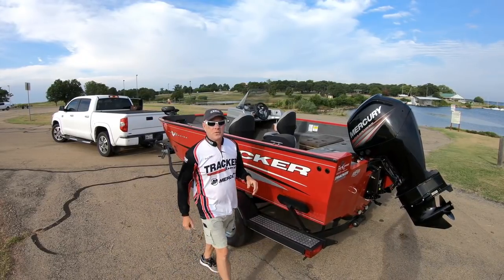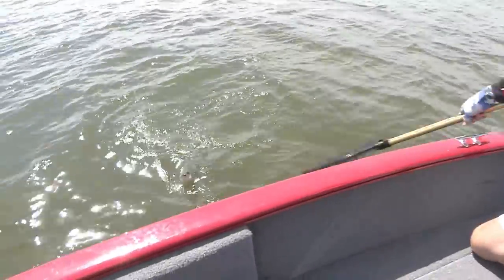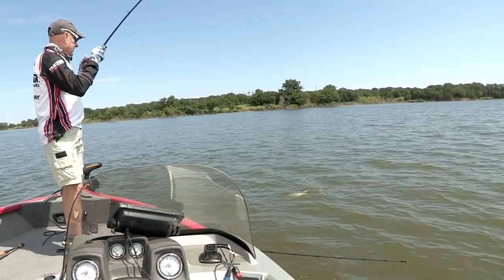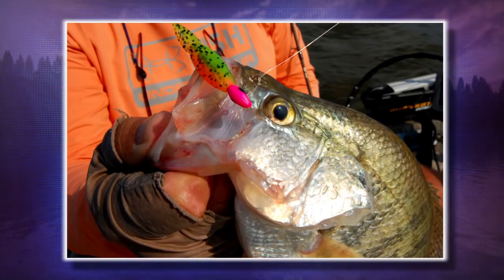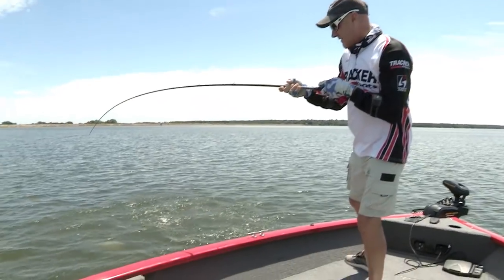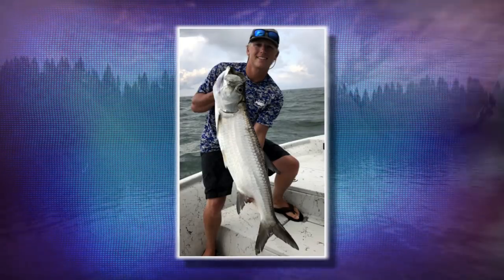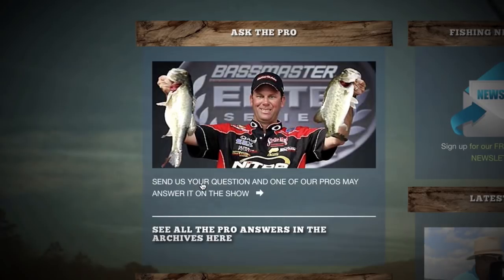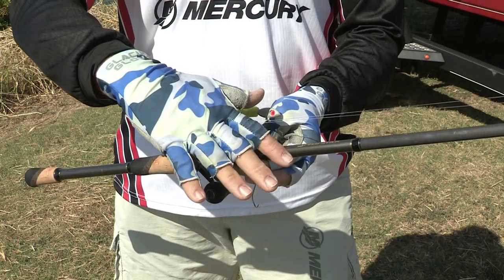FOX Sports Outdoors SouthWEST #24 Lake Carl Blackwell, Oklahoma Hybrid Striper Fishing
There's a sleeper lake for hybrid striped bass in Oklahoma, and if you hit it right you can catch a bunch of good ones really fast. Lake Carl Blackwell is just west of Stillwater, and we did hit it perfectly. On a hot summer day with little wind and little boat traffic, we did battle with a big school of feeding hybrids just above the thermocline.  See lots more great fishing news and info at our web